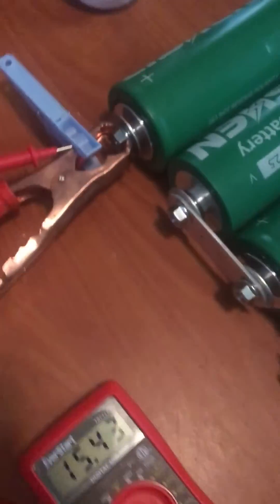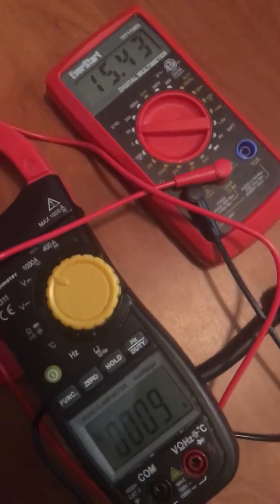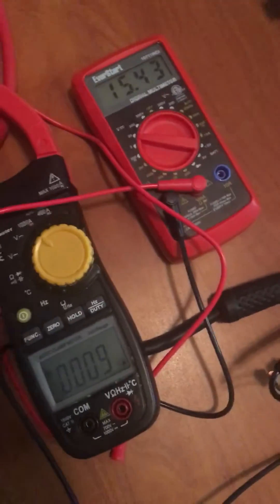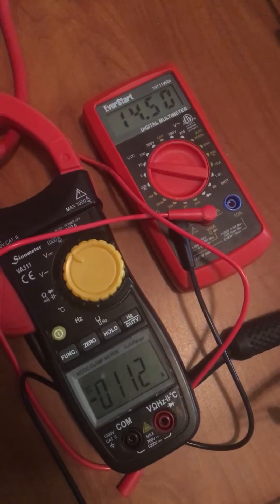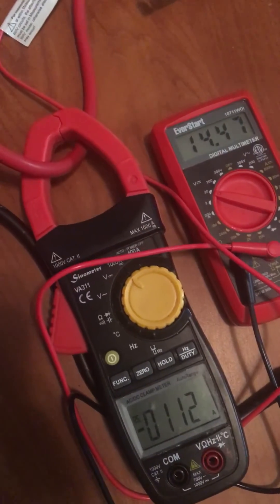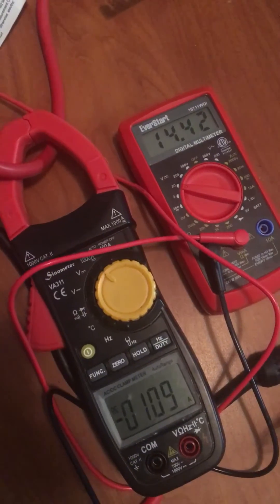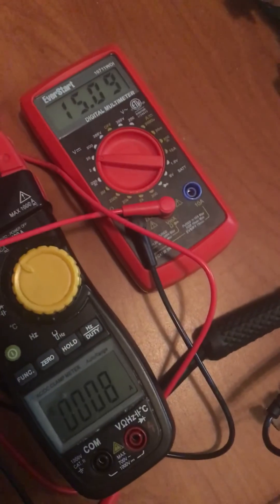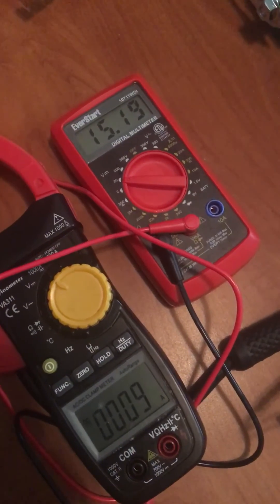Lishen LTO 6c 40 second load test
18ah LTO Lishen cells. 6c load test...  22c and 35c load test will be uploaded shortly 15.43 start voltage and rebounded to 15.30v after load test